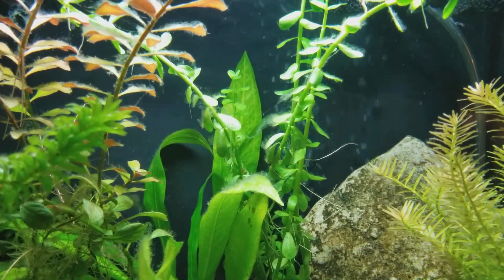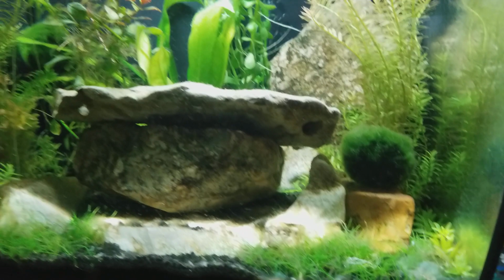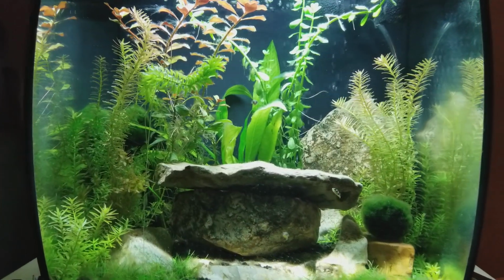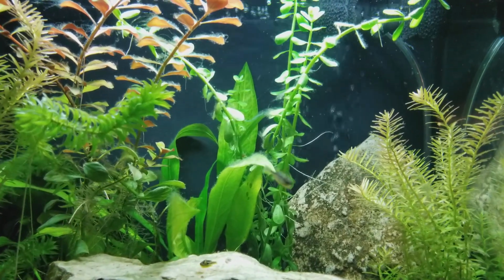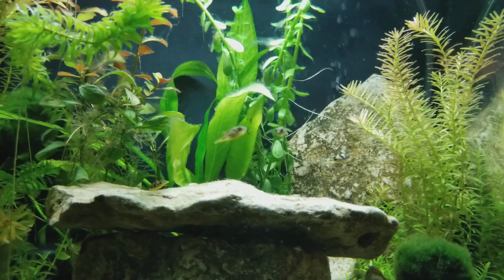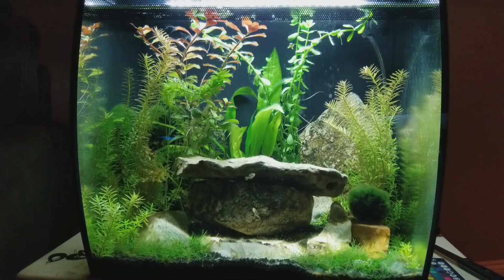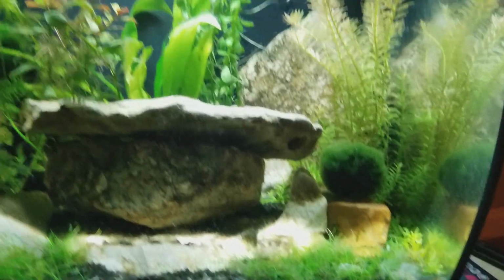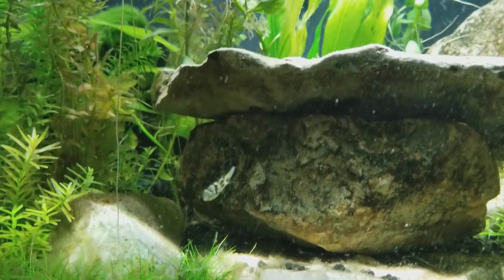Dwarf Puffers Tank Update!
This is an update on the how to set up a tank and care for pea puffers video.  I go over my successes and failures so far.